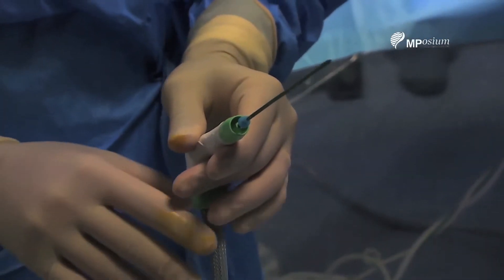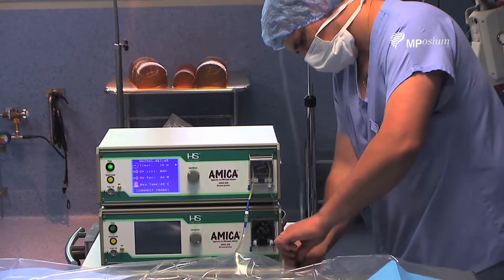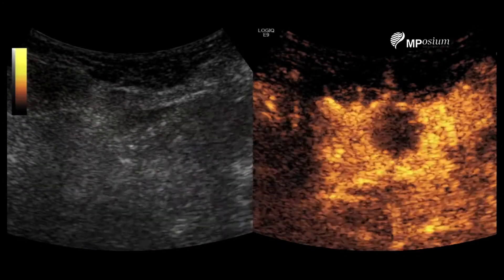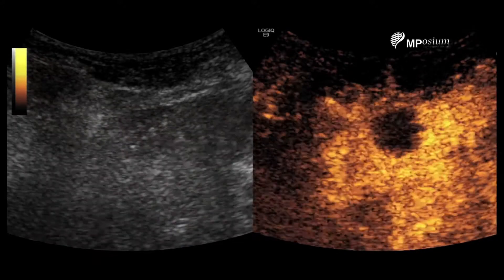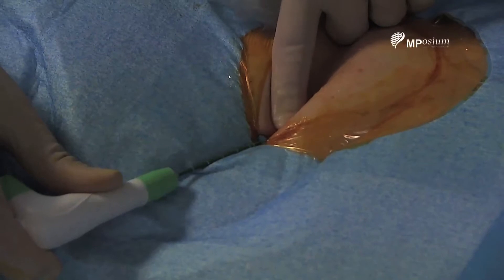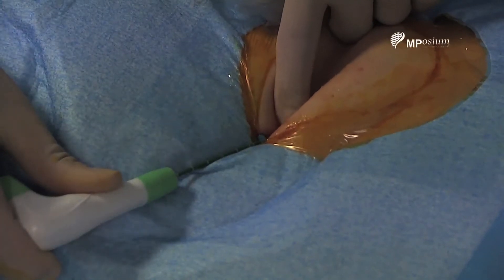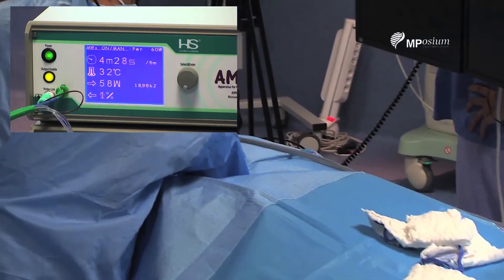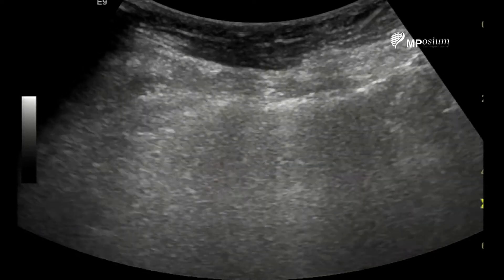[TEASER] Liver microwave ablation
- 00'00" - 01'10" : Case presentation
- 01'10" - 02'05" : Presentation of the microwave equipment
- 02'05" - 04'50" : Skin incision,positioning of the microwave needle, contrast enhanced ultrasound control
- 06'08" - 08'40" : Naropeine injection
- 08'40" - 08'53" : Conclusion

And more than 30 other full procedures / Free registration